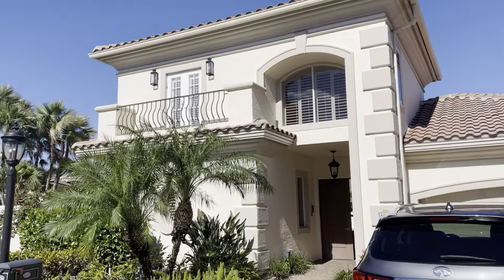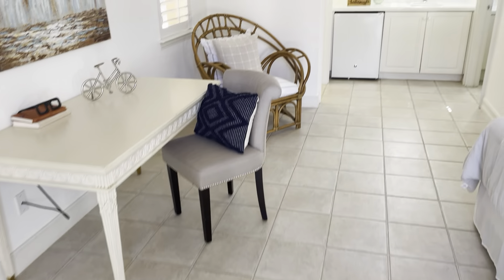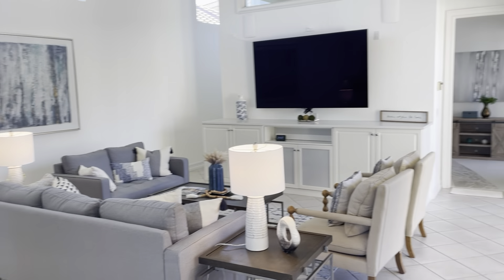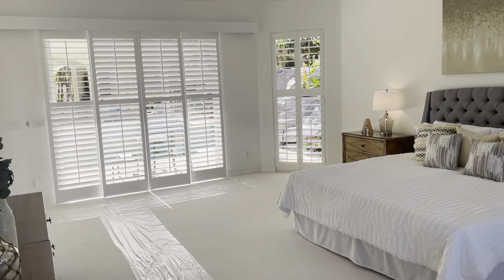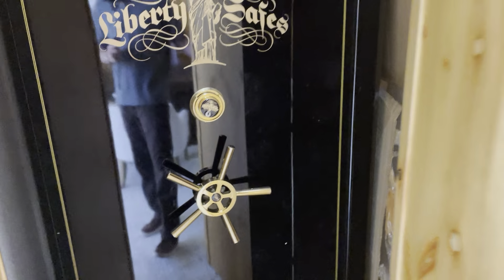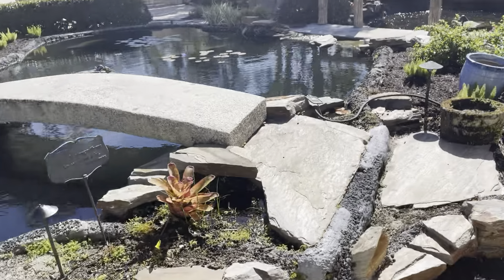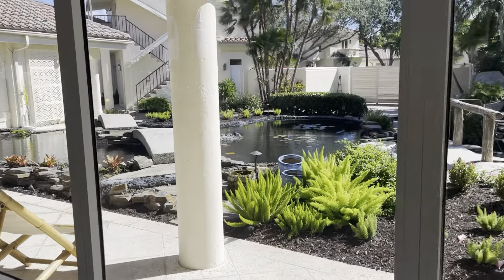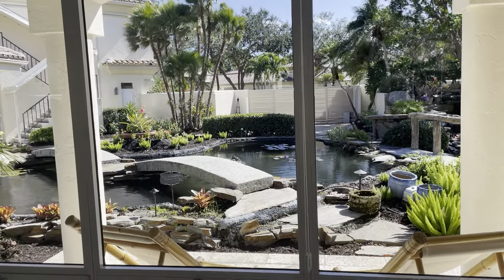1016 Grand Isle in Pelican Marsh